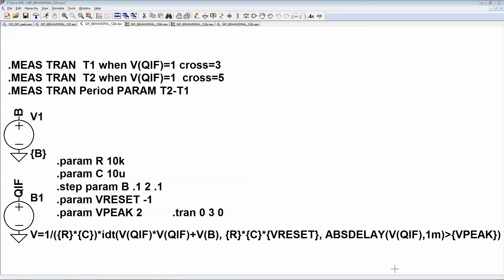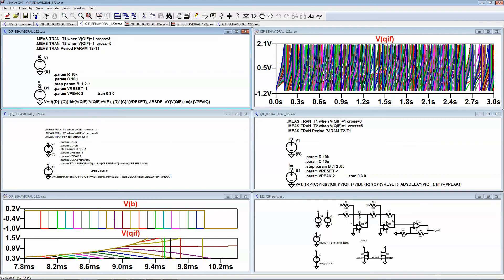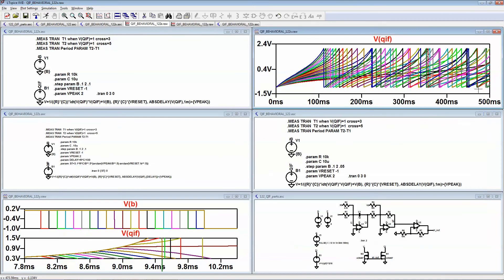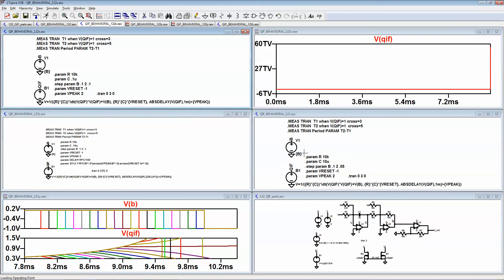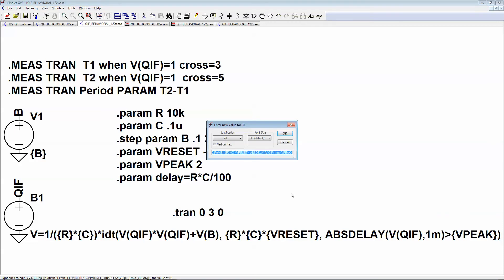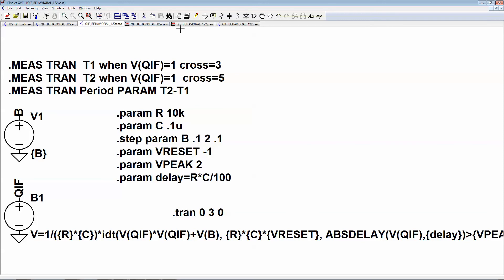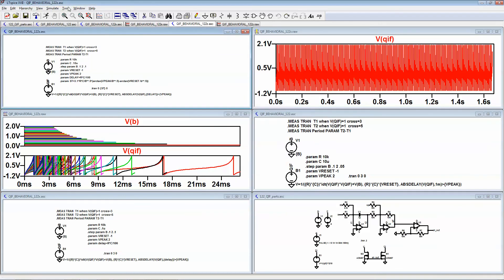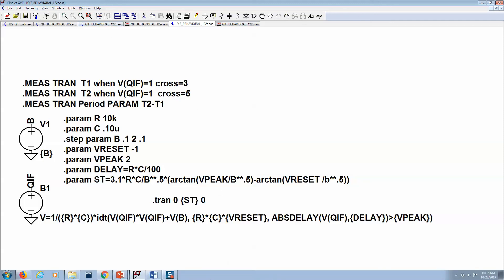Testing behavioral QIF